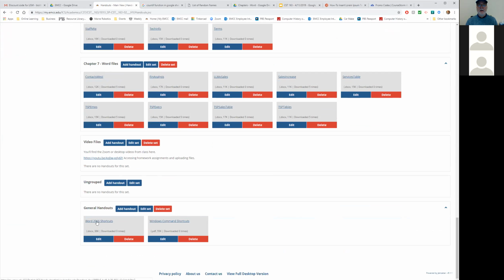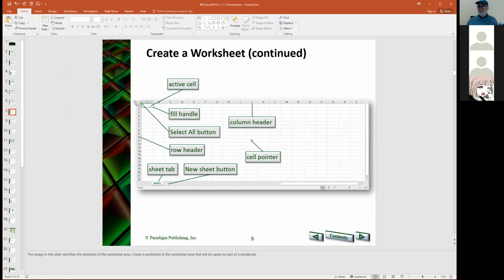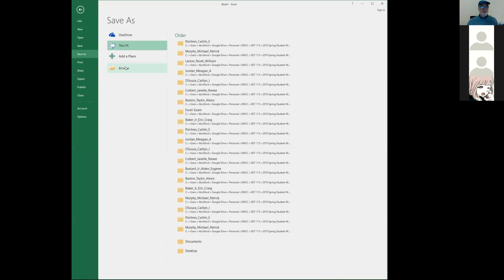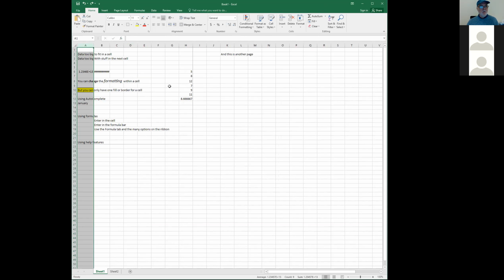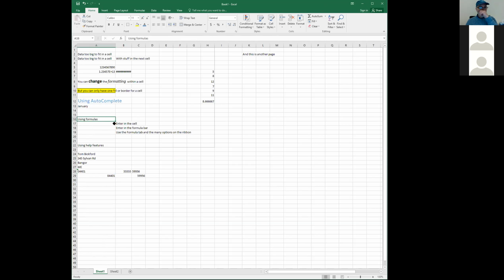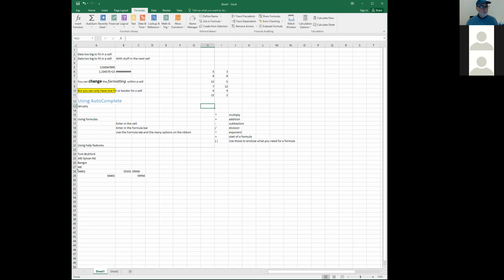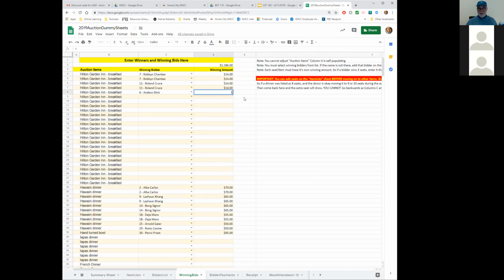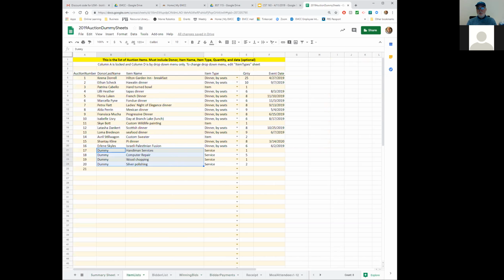2019 Spring - CST 163 - April 11th